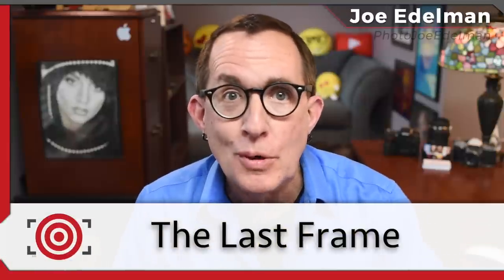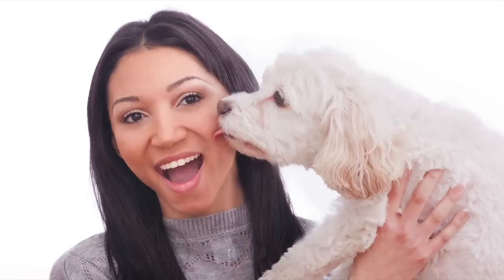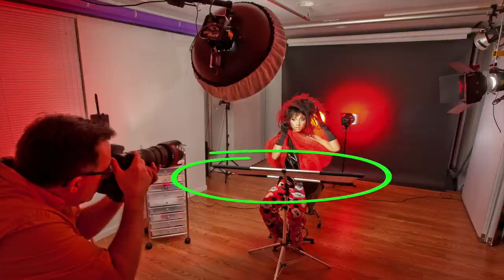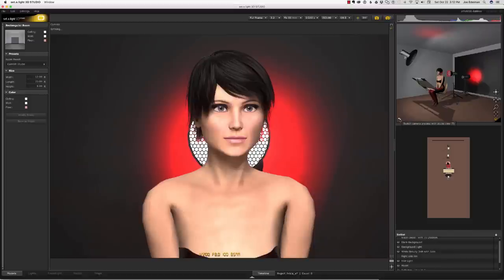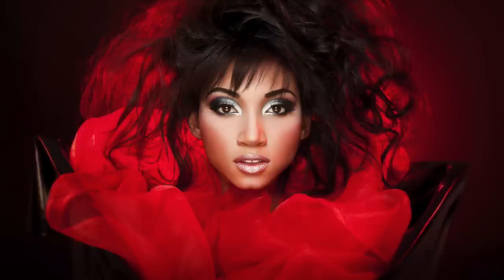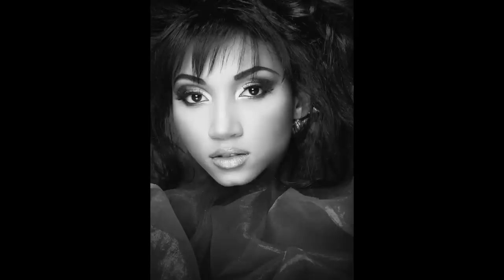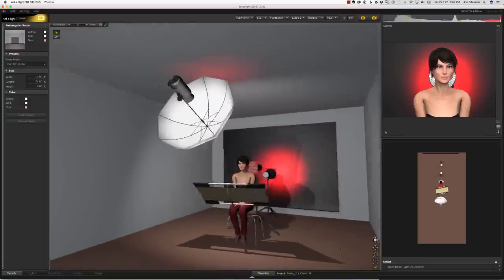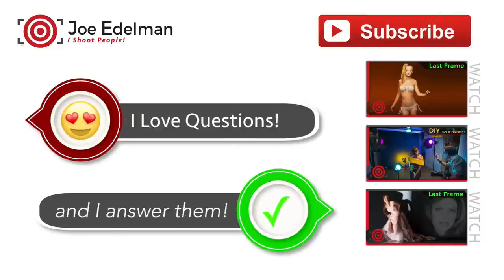Beauty Portrait with a Beauty Dish, 4 lights & Red Gels - Studio Lighting Tutorial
This is a beauty shot that I did with a young model that I had been building a portfolio for. This studio lighting tutorial was being done at the end of a workshop that I was teaching so time was of the essence.

In addition to being beautiful, this model has a very calm personality and a wonderful olive skin tone, so my makeup artist decided on some subtle silvers and cyans for the makeup with just a touch of red above the eyes.  Because of the models beautiful dark eyes and skin tone, I decided to work with red as the color I would build the shot with.  I wanted a contrast between very elegant and upscale, yet very messy.  So we decided to create a kind of medusa like hair style.

Once the model was done in makeup - we brought her on the set and began the process of wrapping the red tulle and black vinyl.  I knew that I was probably going to shoot her straight on because her face is well balanced and I love her eyes, so we were going for an almost symmetrical feel with the materials and the hair.

She is lit primarily with a 21” white beauty dish on a 320ws Paul C. Buff AlienBee 800 that is place directly in front of her and above.  You can see in this shot that I have a white sock on the beauty dish for a bit more diffusion.

From there I added a zebra gold California Sunbounce Micro-Mini reflector for a little warm fill and to add a little more pop to her pupils. This essentially creates a clamshell lighting set-up with just one light.

As you can see here, with the beauty dish and reflector, this is where the shot is.  So it’s time to add the remaining three lights which are the color accents.  The first is the background light which is placed between the model and the black background at a height just below the models shoulders since I am planning on shooting at just about eye level.  With the red gel and the power dialed up - you can see how the red creates a glow with a beautiful gradient to black.

Then I am going to add strobe number three, also with a red gel and place it directly behind the model aimed straight at the camera.  This is the light that will create the red glow in the models hair.  I don’t have the ability to create big messy hair with the set.a.light 3D software so you can see the light here.  In the real life version, the hair, red tulle and black vinyl hide this light.

The 3D modeling software that was used in this video is called set.a.light 3D by Elixxier Software GmbH